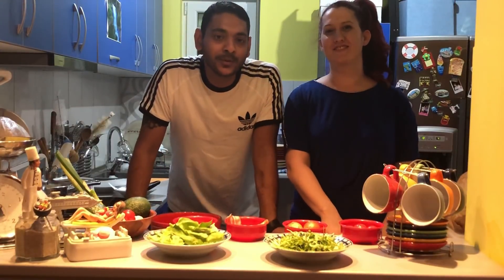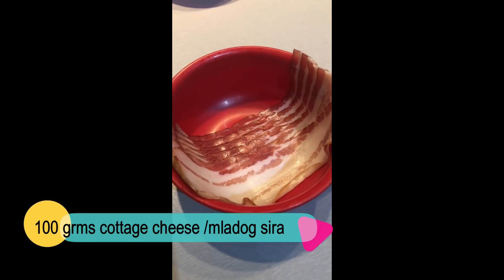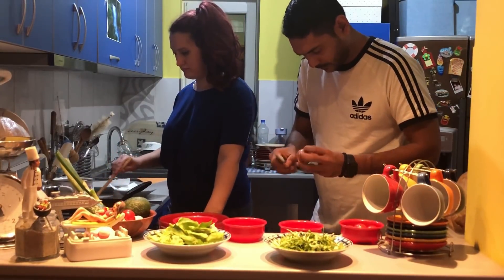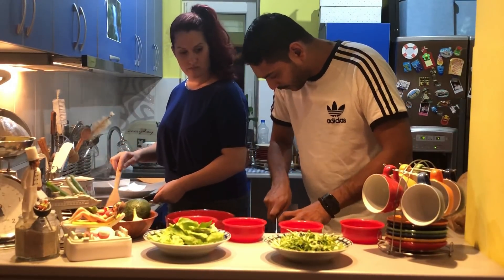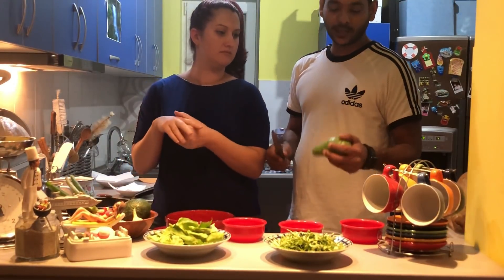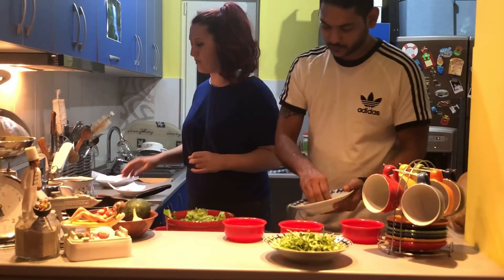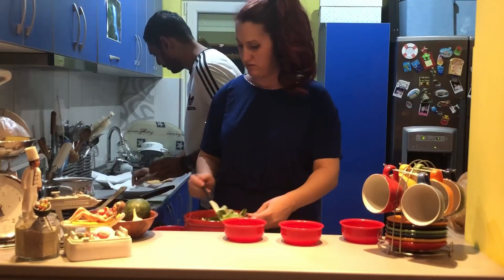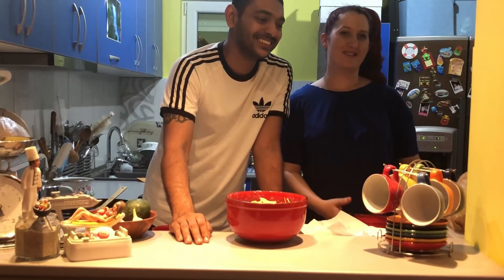THE BEST SALAD EVER~Rocca & Avocado Salad~Aragula i avokado salata~(English*Serbian/Englesko*Srpski)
Rocca & Avocado Salad
Ingredients
200grms Rocca leaves /lisce aragule
200grms Baby boston leaves /zelene salate
4 pcs Cherry Tomatoes /manja paradajza
2pcs small white onion /manja crnog luka
100 grms cottage cheese /mladog sira
5 strips of bacon /snite slanine
1 pcs Avacado /avokado
2pcs green onion /mladi luk